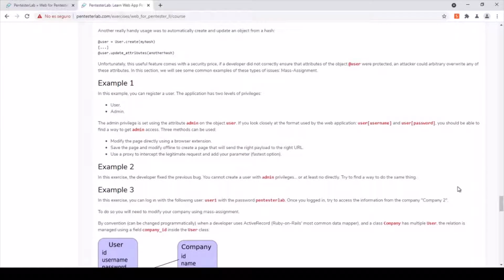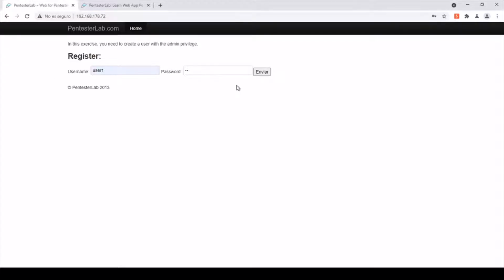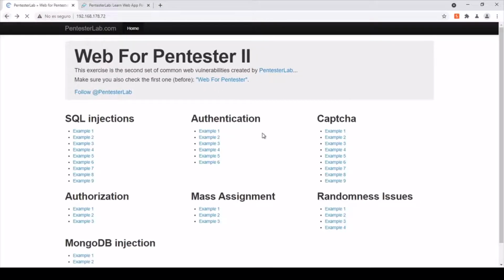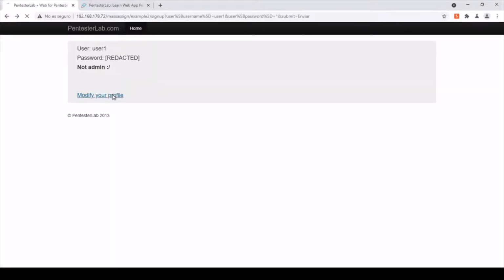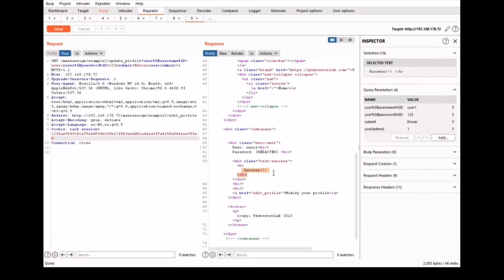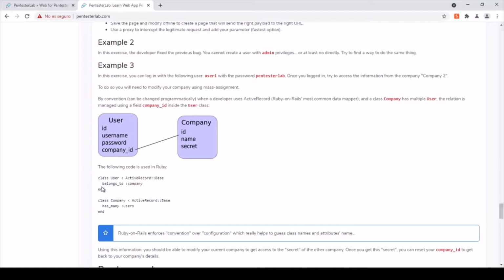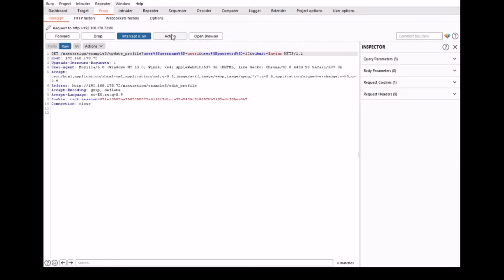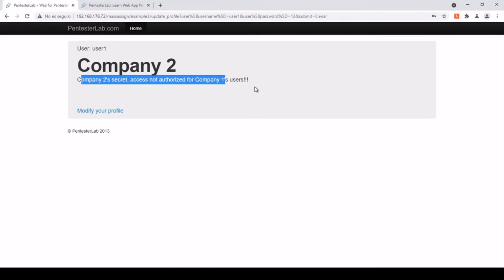Web PentesterLab II - Mass Assigment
00:00 Mass Assigment Introduction
1:08 Example 1
2:54 Example 2
5:41 Example 3